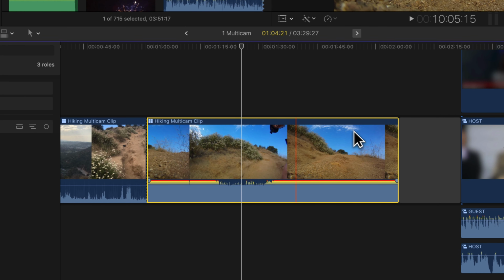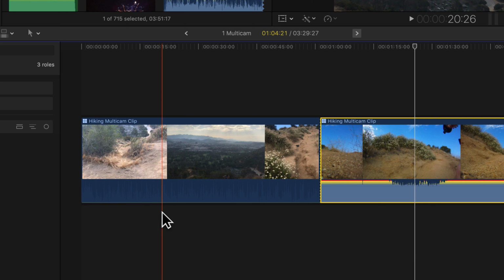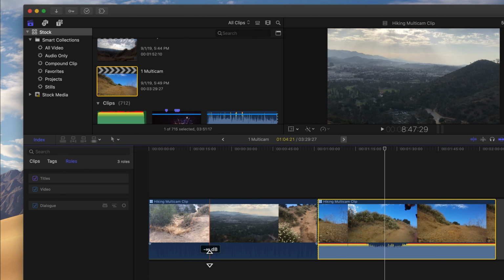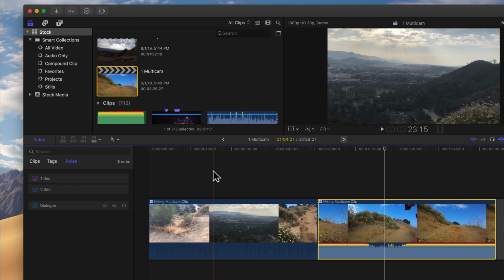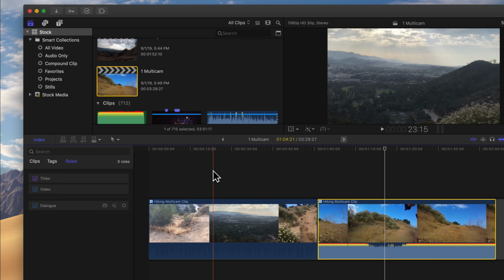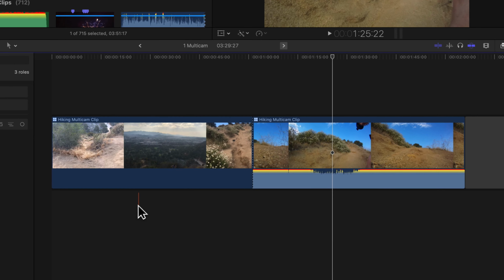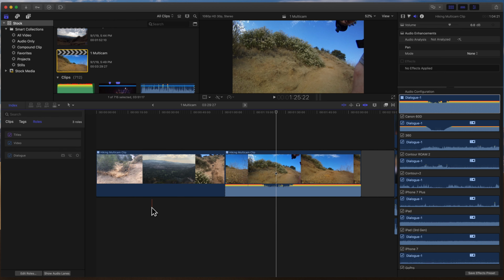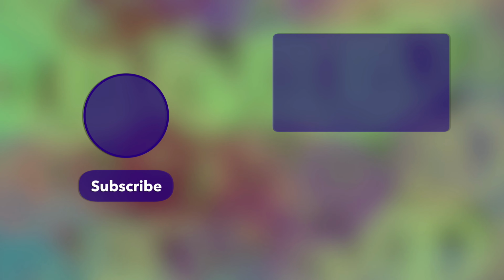Final Cut Pro Help Live Snippet | Removing Audio From A Clip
0:00 • Overview
0:38 • Lowering Volume of a Clip
1:23 • Detach Audio